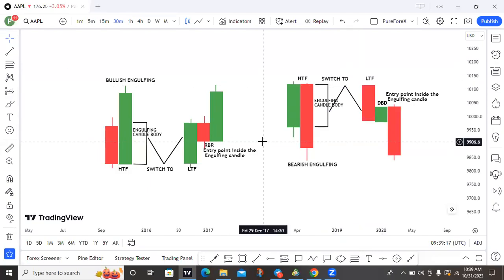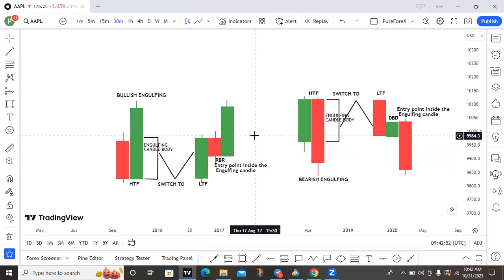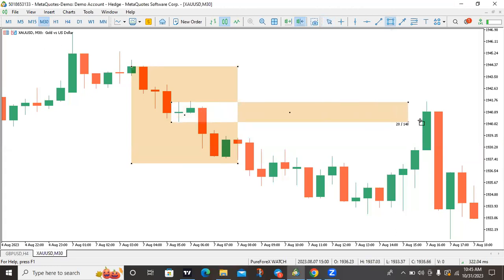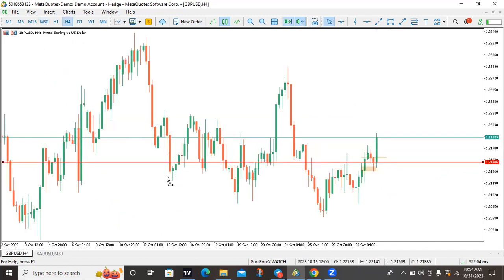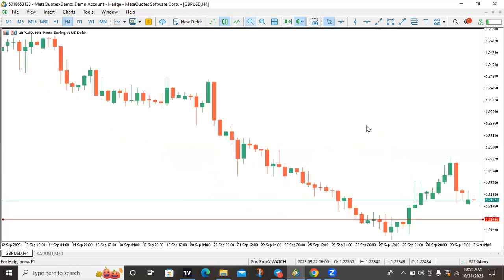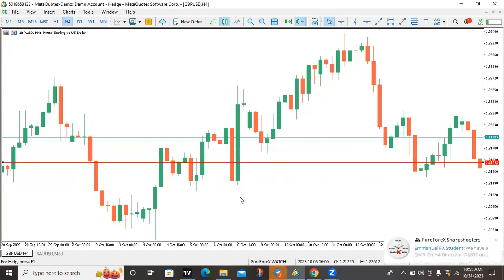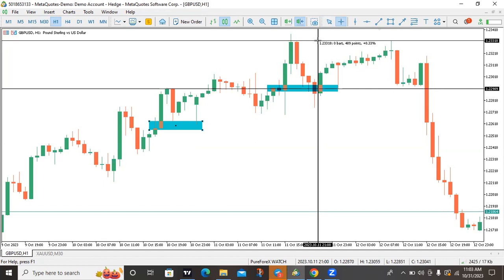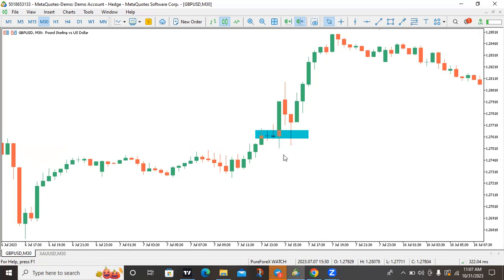MEF setup for quick profits.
MEF is a simple and easiest profitable setup I look out for when trading. MEF happen all the time in different time frames.

Fellow me on Instagram to be updated on what I do on daily/weekly bases.